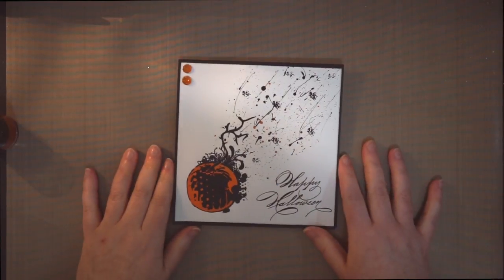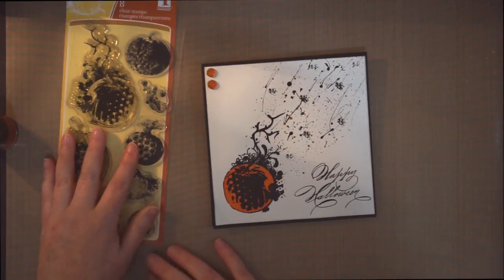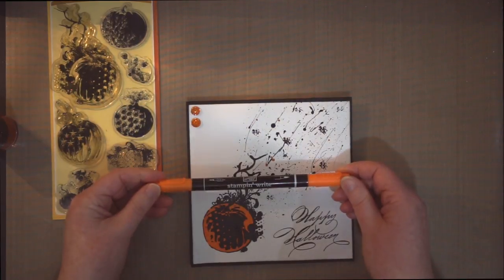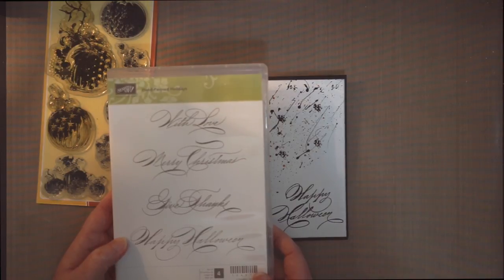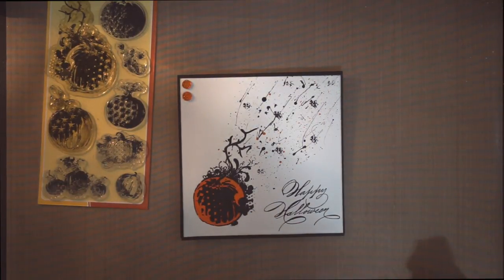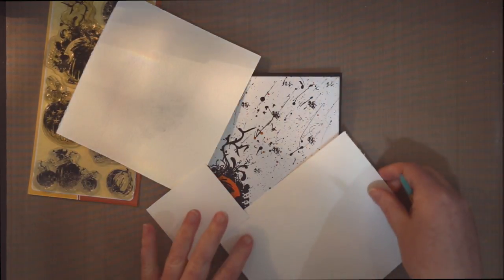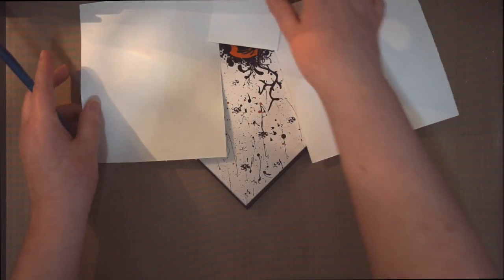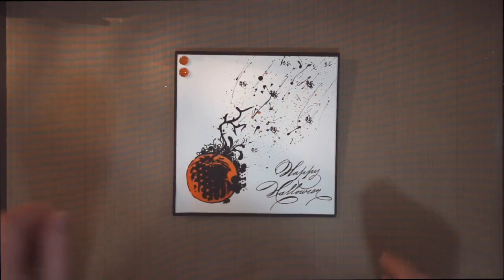"Happy Halloween" Card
This is another explanatory video on how I did what I did and listing the products I used.
I've listed links below to where I normally shop in case the products are still available.

Stampin Up!